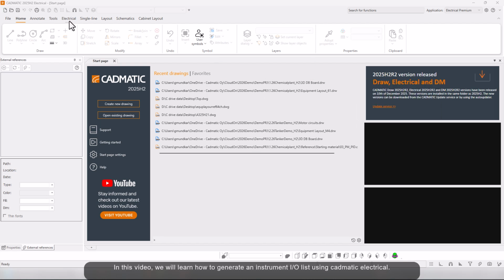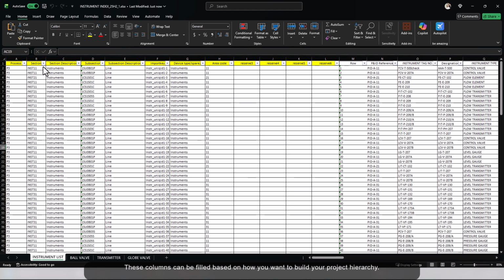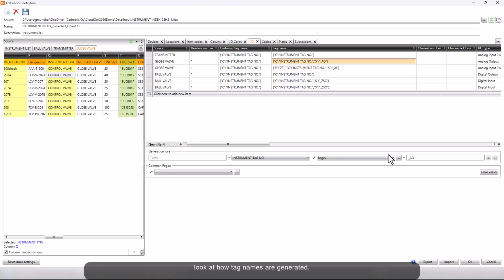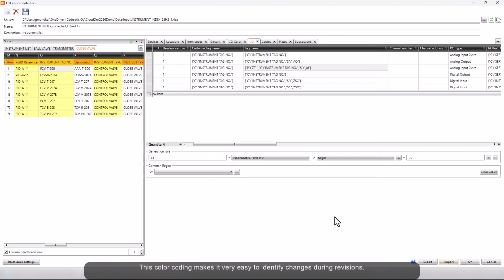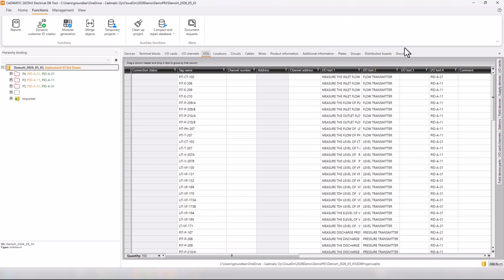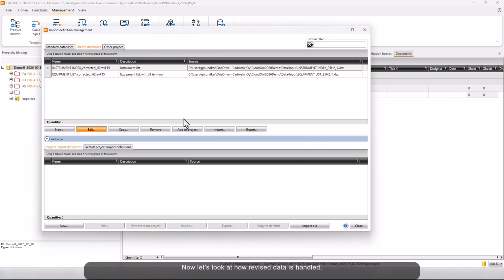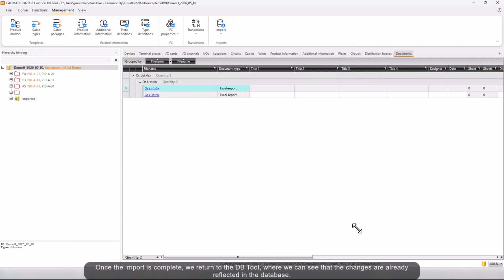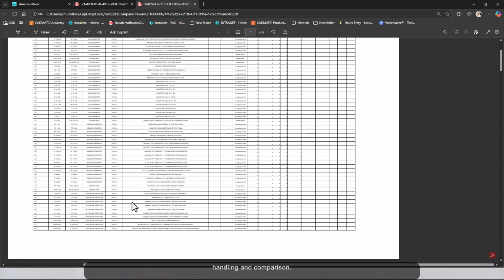Create instrument I/O lists - a complete workflow | Cadmatic Electrical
Stop fixing I/O lists in Excel
Instrument I/O lists often live in spreadsheets with manual updates, copy-paste between files, and drawing edits every time a tag changes.
Errors slip in and late project changes turn into hours of rework, especially with hundreds of instruments and signals.

Cadmatic Electrical simplifies the entire workflow
In this tutorial, you start from a blank project and see how instrument data flows directly into your electrical design.

You will learn how to:

00:37 Import instrument data from Excel and map devices automatically

04:02 Generate I/O signals and apply tag naming with prefixes and suffixes

07:10 Produce reports directly from live project data

08:54 Manage revisions and compare versions with full visibility

When instrument data changes, I/O tags and reports update automatically.
No manual corrections. No duplicated work.

The result: fewer errors, faster updates, and full control over revisions.
Built for electrical engineers, instrumentation designers, and CAD administrators who want cleaner data and smoother projects.